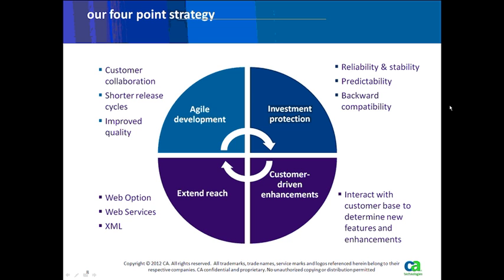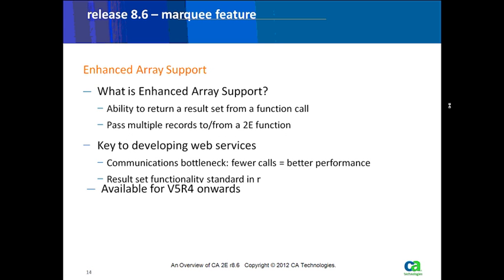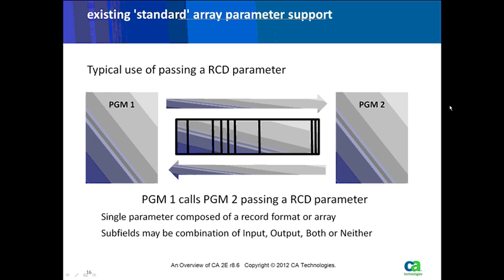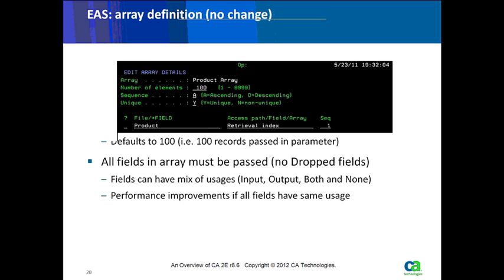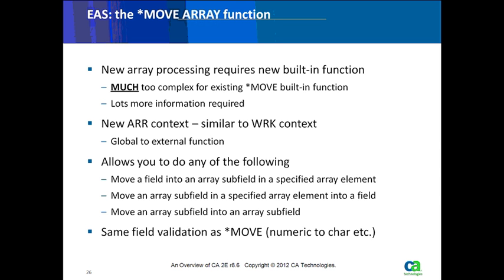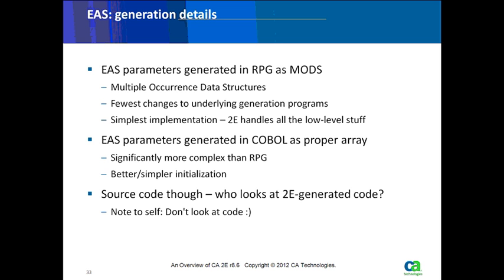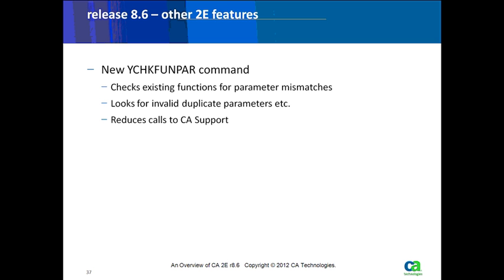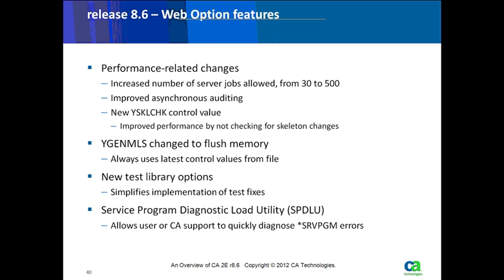Whats New in CA 2E Presented by Rory Hewitt Software Architect CA Technologies